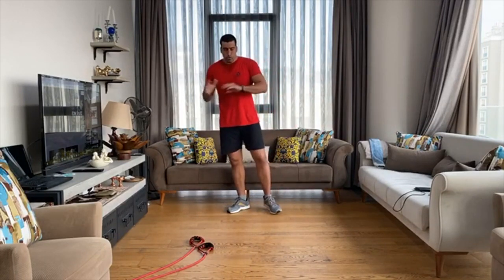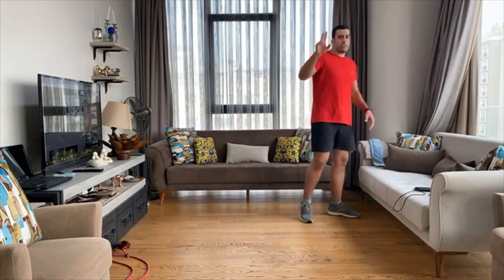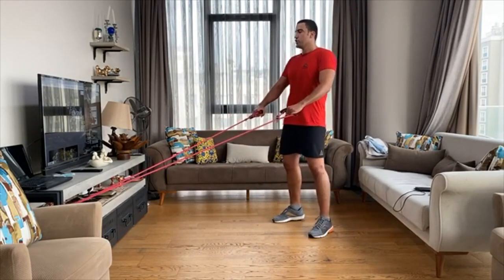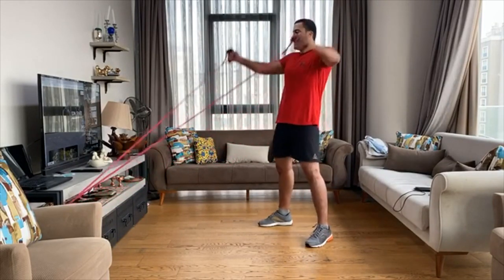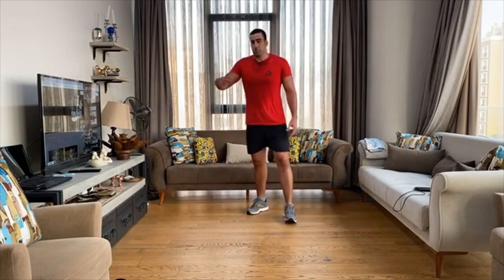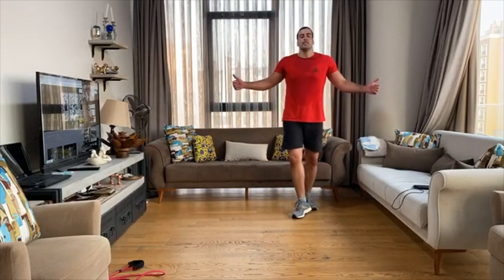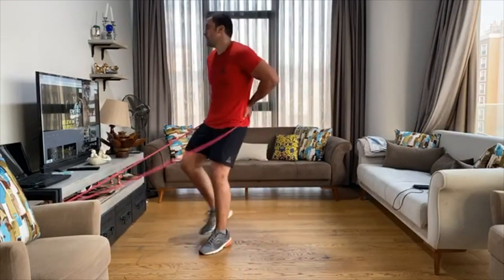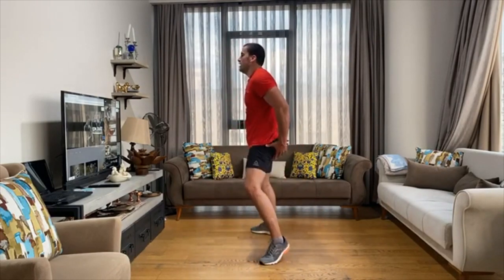judo new section home workout by farshad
Hello everyone . Today we decided to show you some special home workout movement at home by farshad . You can join us and practice with us during coronavirus and I’m sure we will Abel to pass this bad situation step by step together as power full team .
Lets watch judo new section home workout by farshad and I’m sure you will enjoy that .don’t forget to subscribe us .which will be able to see new clips and sections easily .
Be well and safe

 You are watching farshad khodadadi Maghanjoughi YouTube Chanel  ✌🏻
I have 22 years professional judo experience in my life 🙌🏻
 🏠 Living in istanbul  turkey 🇹🇷 this days .
I’m very happy to see you in my page . There is some information ℹ️ maybe you will enjoy that by reading that .
Judo_family ideas came in my mind since 5 years ago that’s mean  2015 and I started that by instagram page .
I’m very happy to tell you now my instagram page is one of the biggest page all around the world in judo field .
I’m also happy to see you there too

You are always welcome to my links and connect me .
Best regards
Farshad